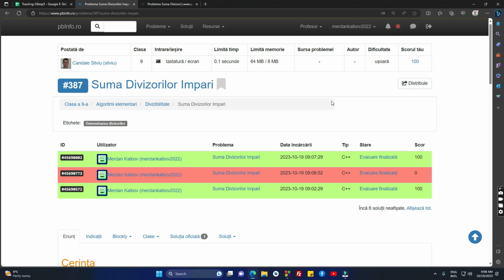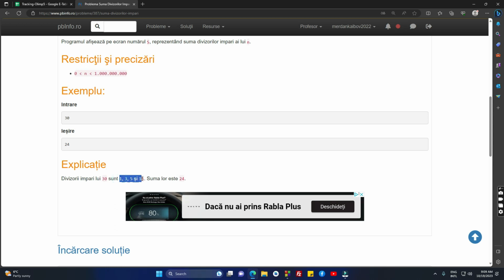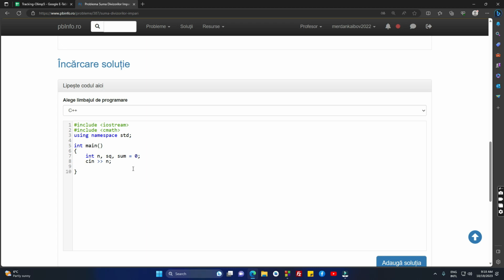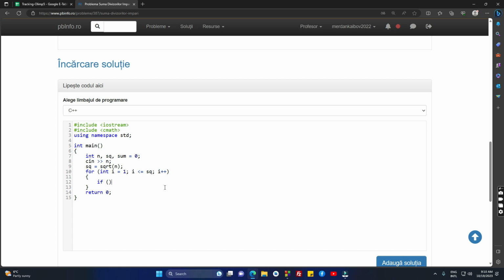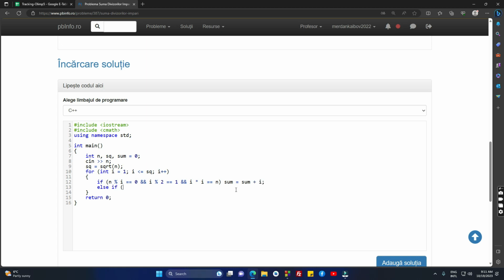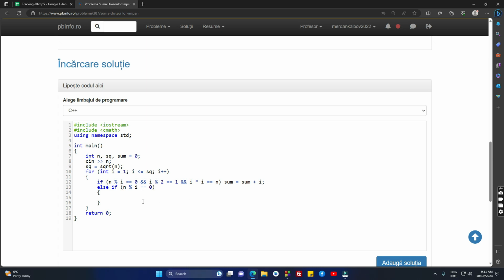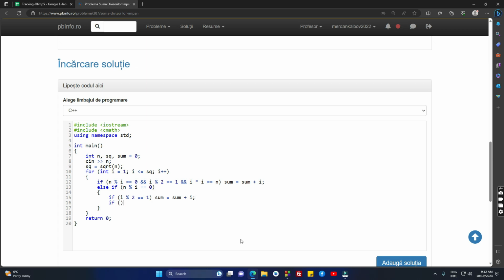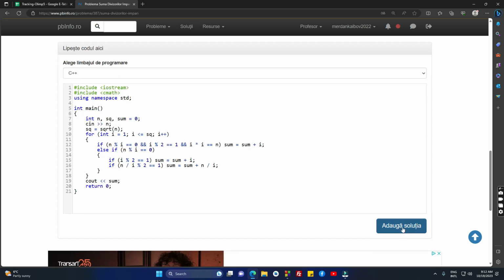#387 Suma Divizorilor Impari